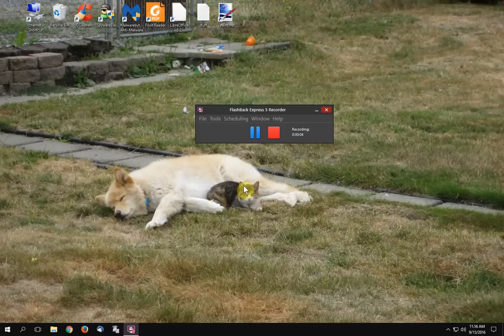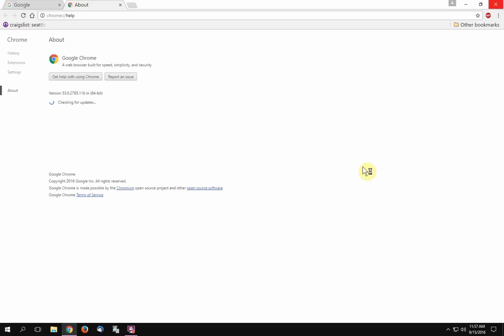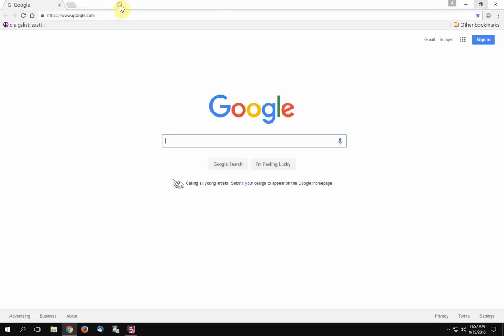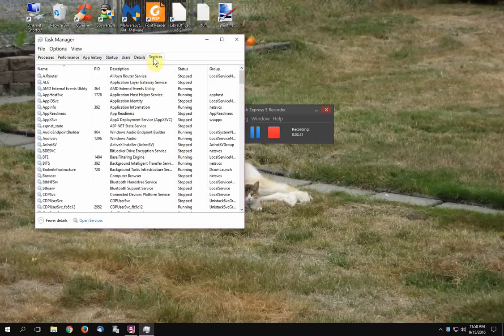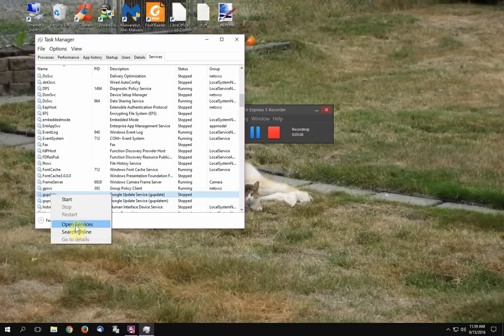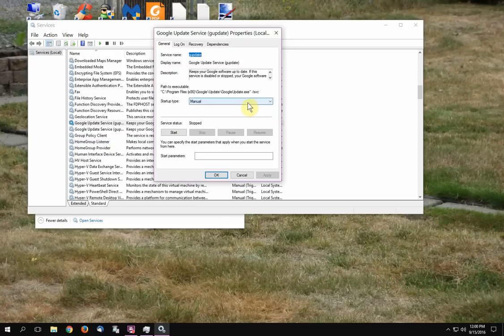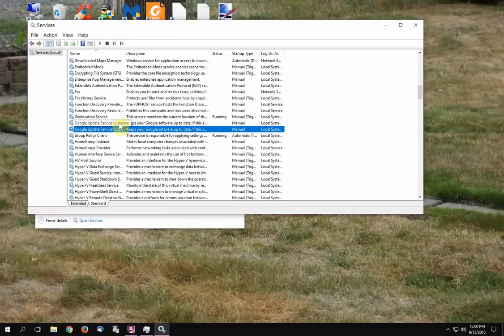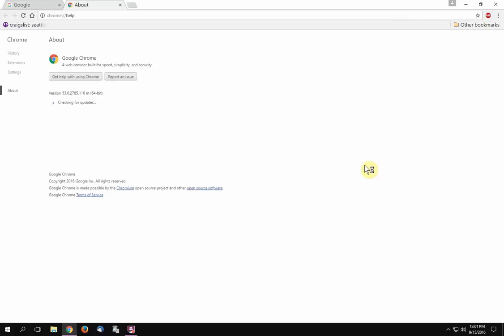Google Chrome Browser: How to set updates from auto, to manual,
I have windows 10 home , 64bit PC.
if the video seems blurry, then go choose a higher video quality setting to watch it , its a youtube thing this time and view it full screen .
Google Chrome Browser "version" 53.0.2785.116 m.
now updates with out you knowing or with out your permission.
so in this video i "Attempt" to show you how to set it or make it so it only updates with your permission or have some control of how it updates. please let me know if this worked for you AND sorry about my Mic, it sucks